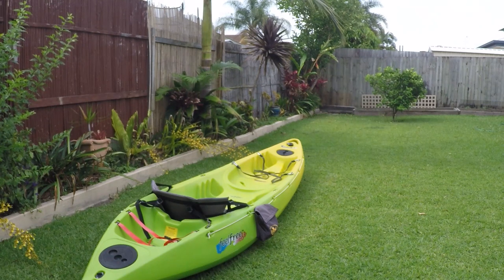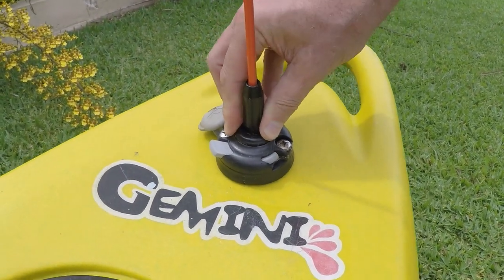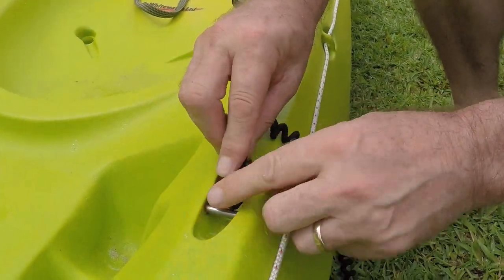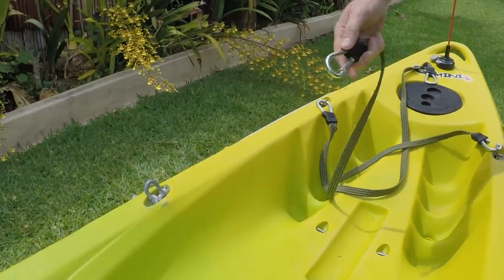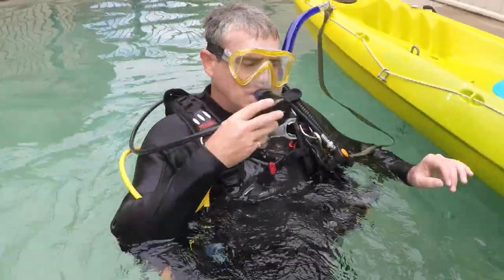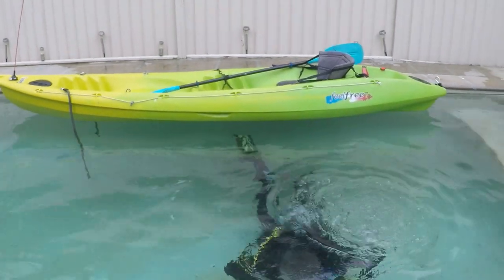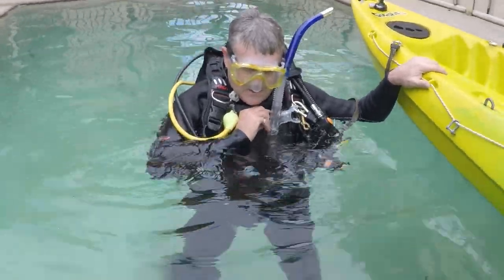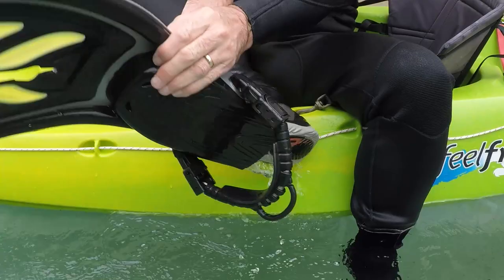How to scuba dive from a kayak - Tips Tricks and Suggestions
In this video I take you through how to scuba dive from a kayak. I offer tips tricks and suggestions which you can adapt to suit your needs and your kayak design and setup.  Come behind the scenes of scuba diving from a kayak and kayak diving.
How to scuba dive and how to kayak dive.

Still photos and videos are shot using the Canon EOS M3 with either the EF-S 18–55mm IS STM lens or the EF-M 55–200mm IS STM lens.

Underwater video is shot using the GoPro Hero 4 Silver and the Sony action cam HDR AS300R